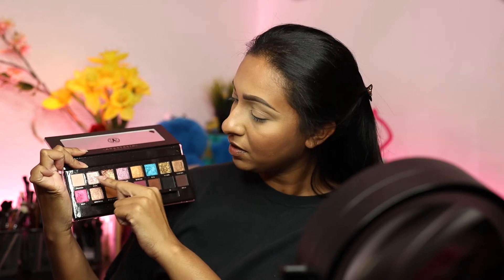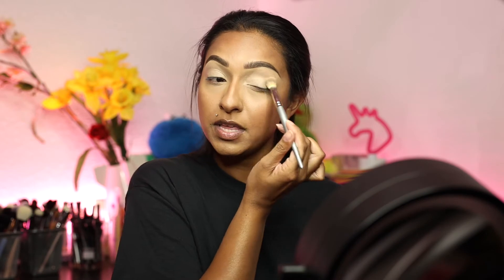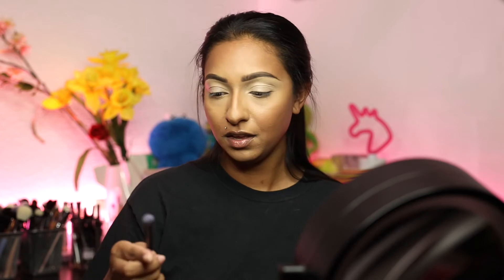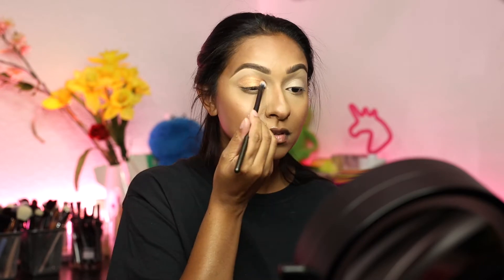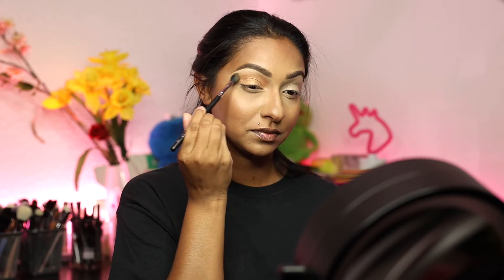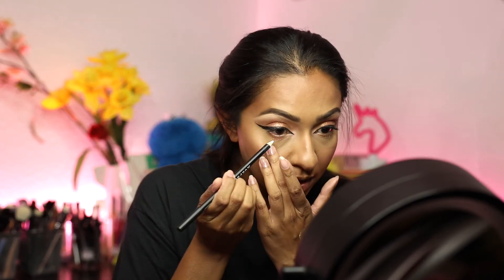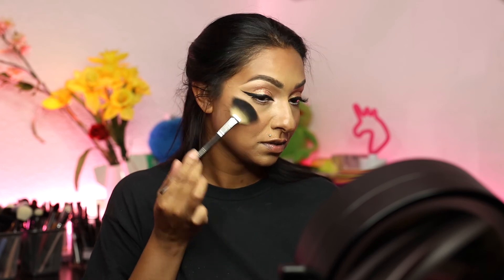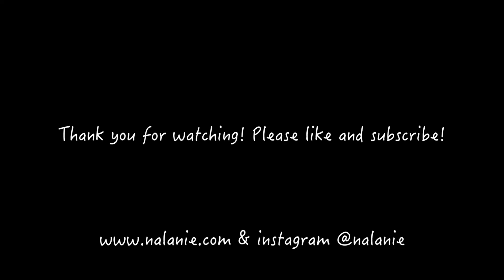Numbers Pick my Makeup Challenge | Nalanie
My best friend asked me to do this challenge where you assign your eyeshadows in 1 palette to a number and then pick 3 numbers out to create a look.

Amrezy X ABH Palette
NYX Epic Ink Liner
Morphe Coconut Eye Kohl
Kylie Cosmetics Baddie on the Block Blush
Amrezy X ABH Hghlighter
Moprhe Bite Lipliner
Colouredraine Classic Lipsticks in Empathy & Socialite